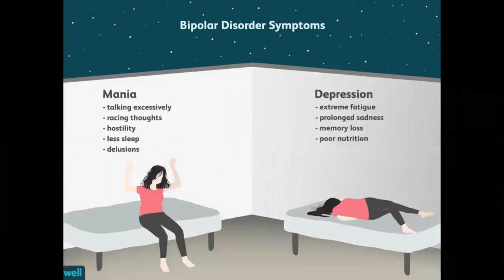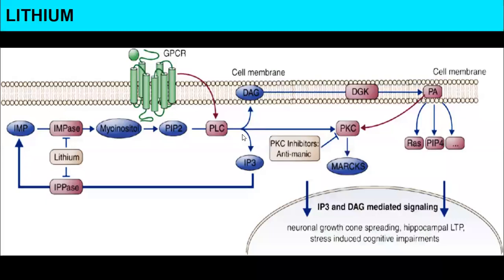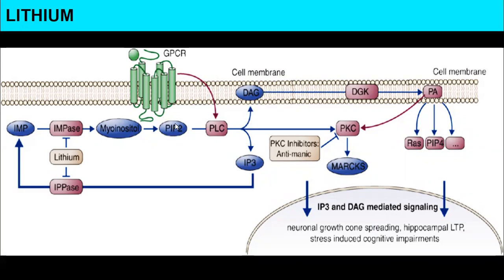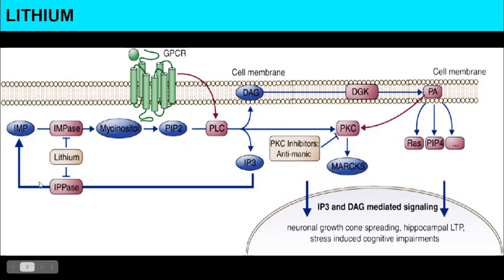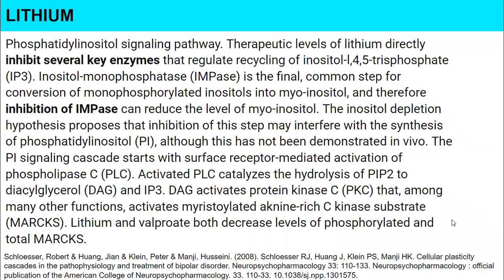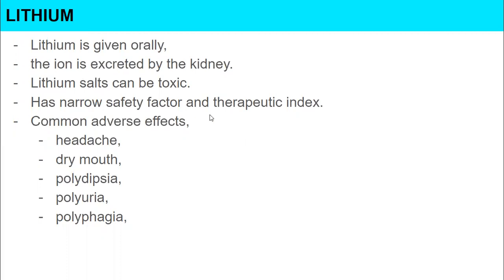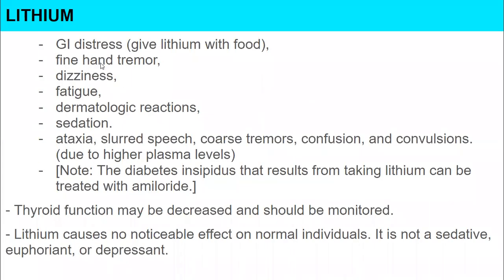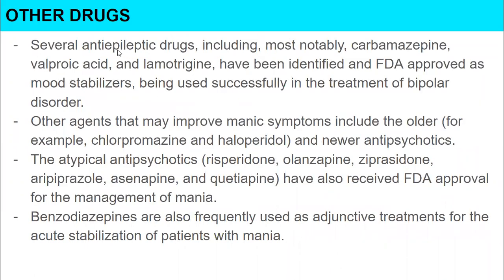Bipolar disorders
bipolar, lithium